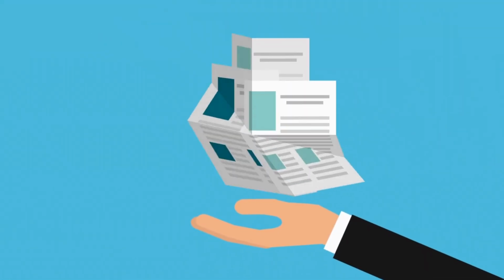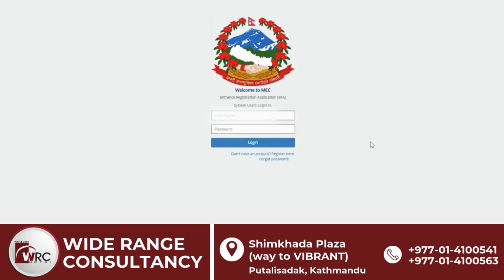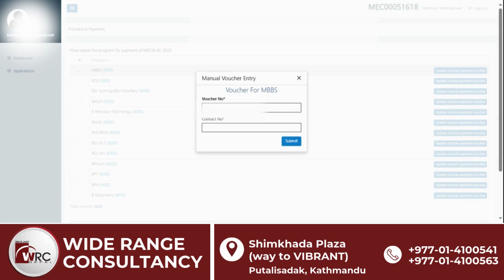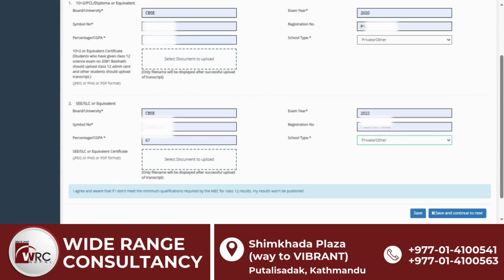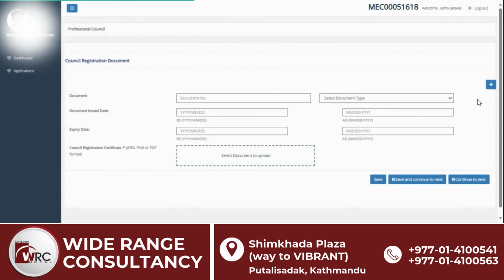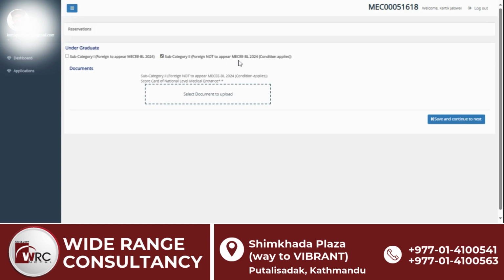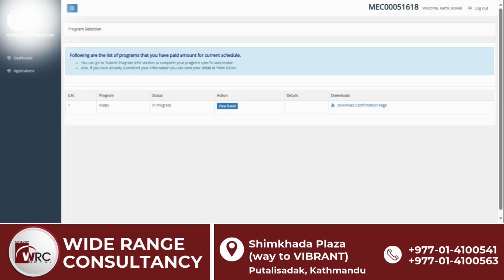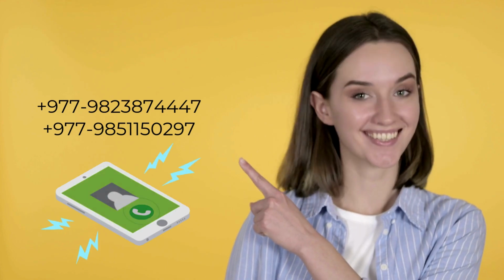HOW TO APPLY FOR MECEE-BL 2024 | EASY STEP BY STEP GUIDE | FOREIGN CANDIDATE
To apply for MECEE-BL 2024 Foreign Candidate. Easy Step by Step Guide. MBBS admission in Nepal guidance

What is the entrance exam for MBBS 2024 in Nepal?
How to get admission in MBBS in Nepal?
How much money is required to study MBBS in Nepal?
नेपाल में एमबीबीएस 2024 के लिए प्रवेश परीक्षा क्या है?
Nepal mbbs admission 2024 last date
Nepal mbbs admission 2024 dates
Nepal mbbs admission 2024 fees
disadvantages of studying mbbs in nepal
top 10 medical colleges in nepal with fee structure
mbbs in nepal without neet
mbbs course fees in nepal
entrance exam for mbbs in nepal
What are the fees of MBBS in Nepal?
What is the lowest MBBS fee?
Is MBBS from Nepal valid in India?
क्या नेपाल से एमबीबीएस भारत में मान्य है?
college of medical sciences nepal fee structure
Coms bharatpur nepal fees for mbbs
Coms bharatpur nepal fees 2021
college of medical sciences bharatpur hostel
coms nepal fees
bharatpur medical college completed mbbs fees in nepal
purano medical college chitwan